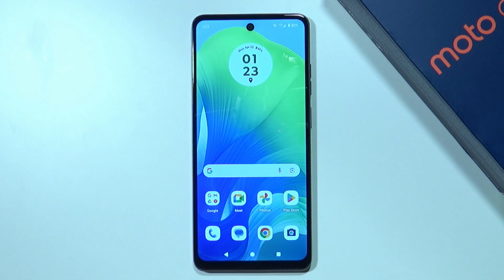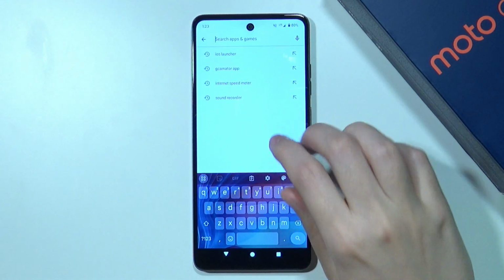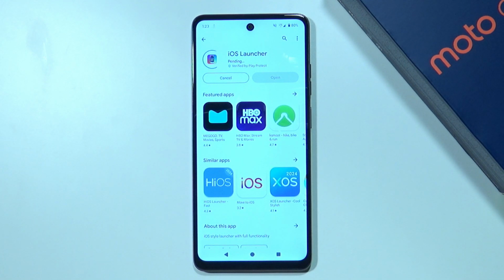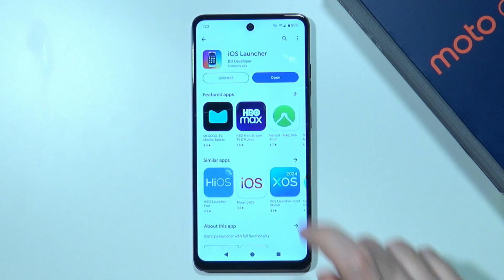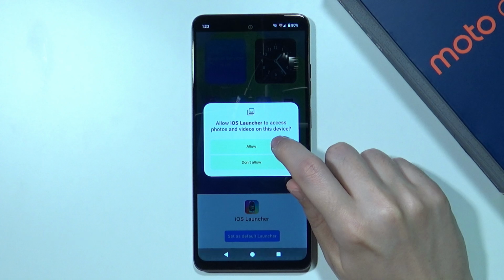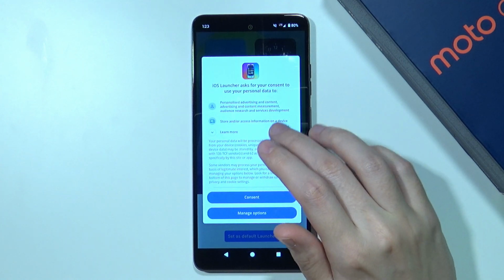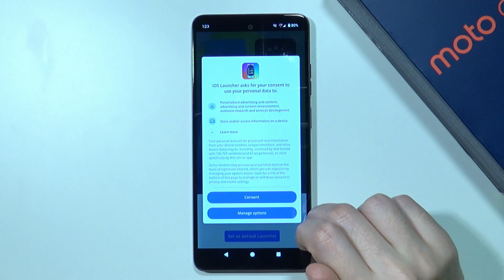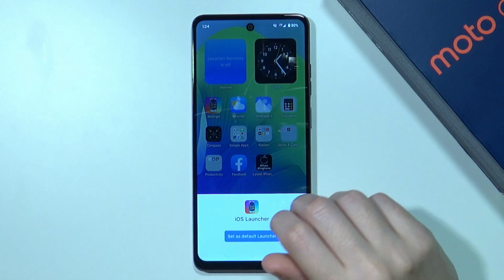How to Install iOS Launcher on MOTOROLA Moto G04/G04s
Learn how to install an iOS launcher on your MOTOROLA Moto G04/G04s with our comprehensive video guide. Discover simple methods to customize the appearance of your device's interface by downloading and installing an iOS launcher app from the Google Play Store. Stay informed about the installation process and launcher features with our detailed tutorial. Dive into our video guide and master the process of installing an iOS launcher on the MOTOROLA Moto G04/G04s today.

Installing iOS launcher on Moto G04/G04s
How to get iOS interface on MOTOROLA Moto G04/G04s
Customizing interface on Moto G04/G04s with iOS launcher
Exploring launcher options for MOTOROLA Moto G04/G04s
Downloading and installing iOS launcher on MOTOROLA Moto G04/G04s